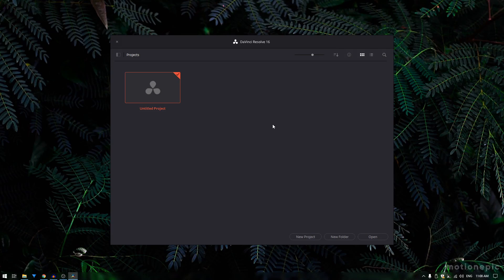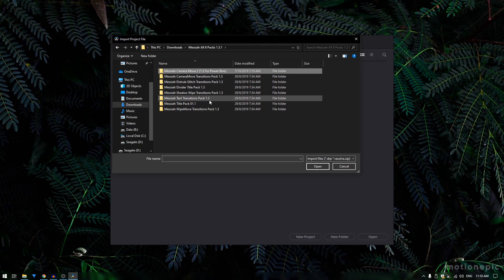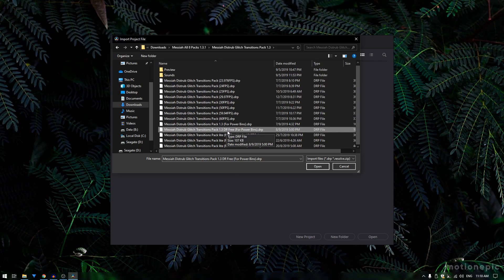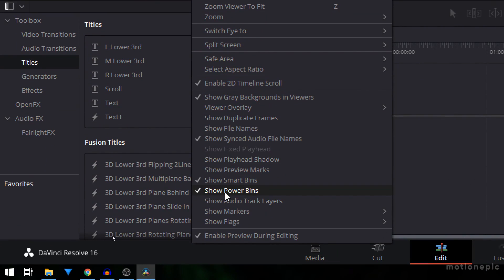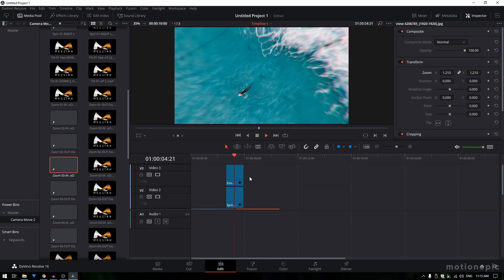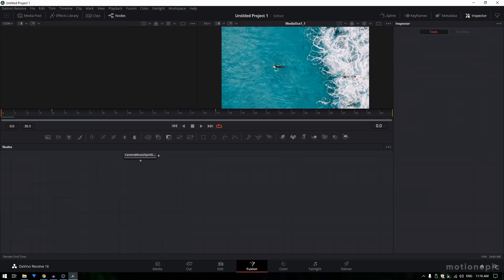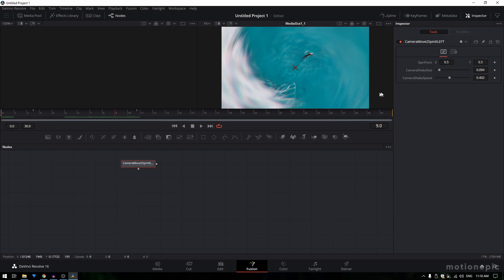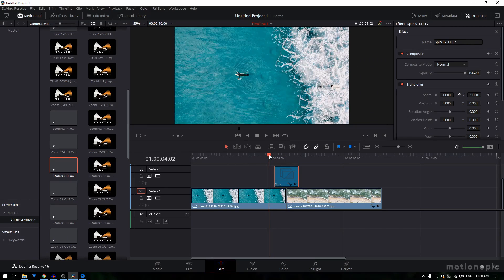Messiah - Transition Pack For DaVinci Resolve [Overview]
The First Drag & Drop Transition Packs For DaVinci Resolve 16
Easy To Use, Sound Effects included, Compatibility With Any Resolutions, No Plug-in Required.